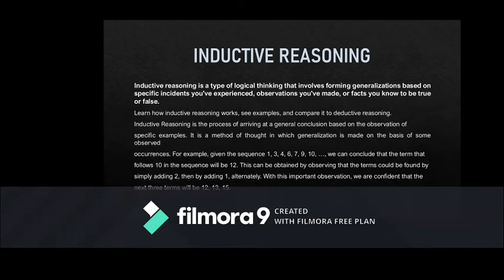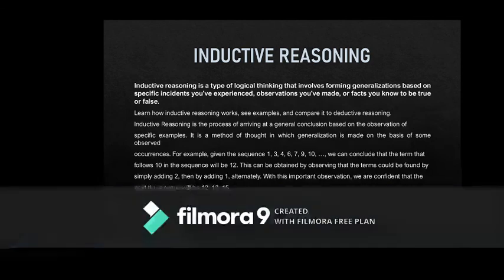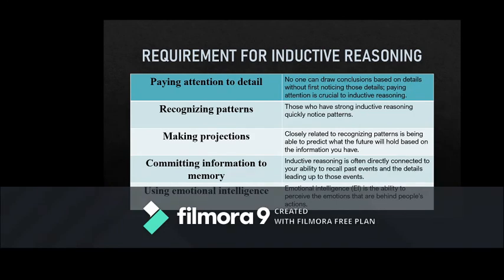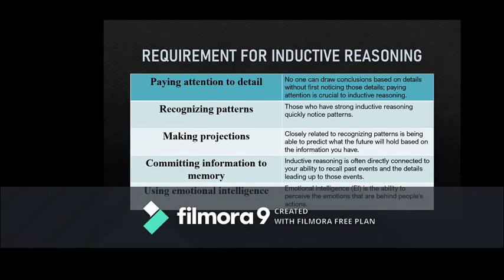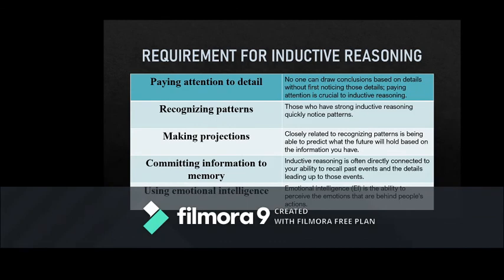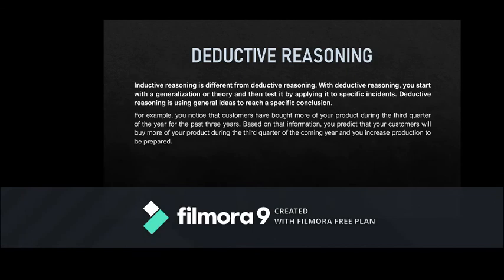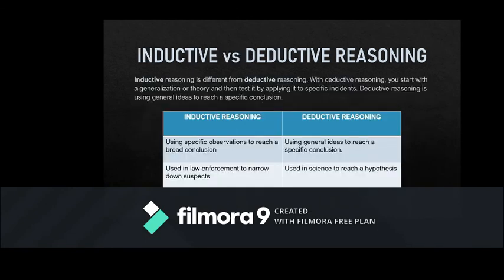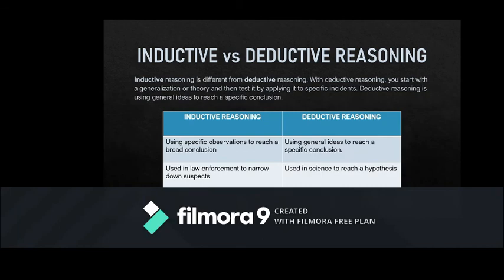DEDUCTIVE AND INDUCTIVE REASONING